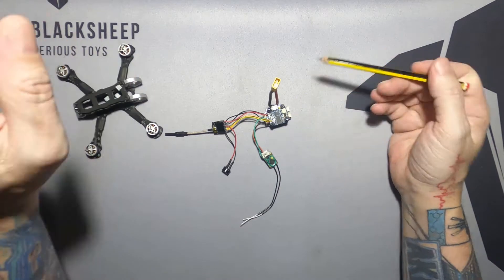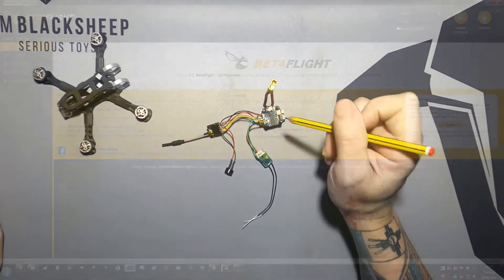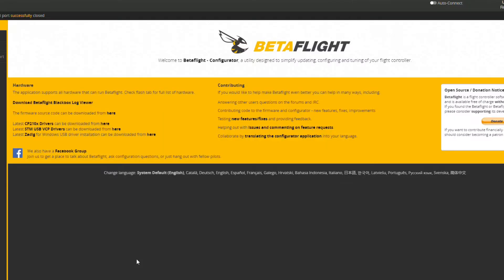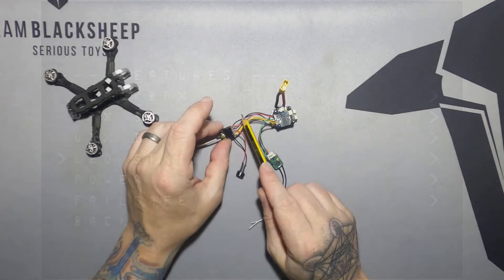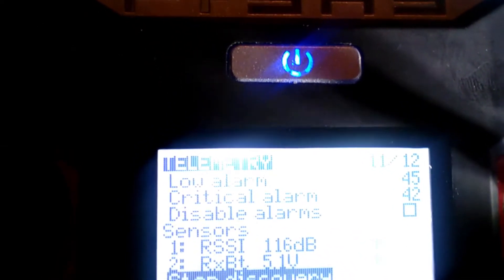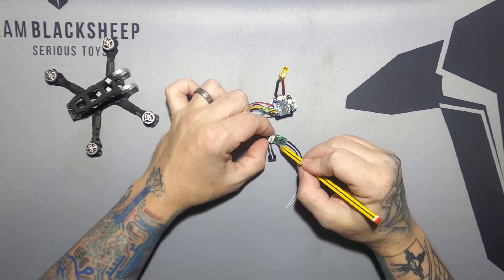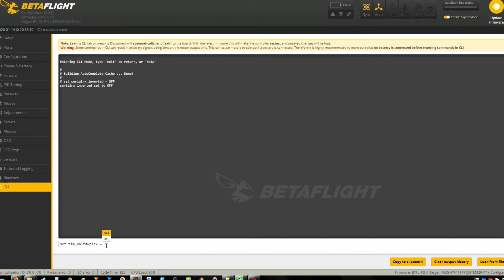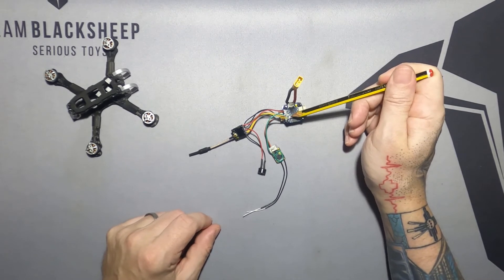Iflight Succex F4 Mini Workarounds [ Fixing the Incorrect Manual Info ]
Here's fixes to the incorrect manual;
Getting Smartaudio on the LED pad to work
Getting Bi-Directional F.Port working with the R-XSR

If this video helped you in any way, please rate the content - I appreciate it very much.